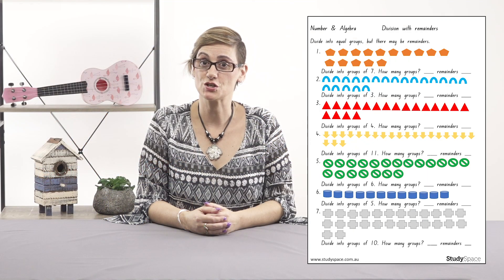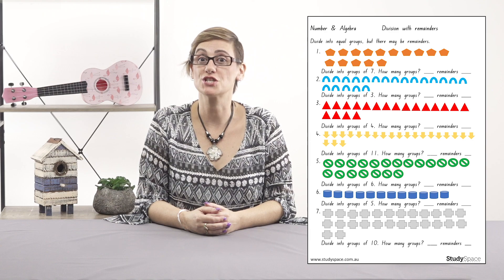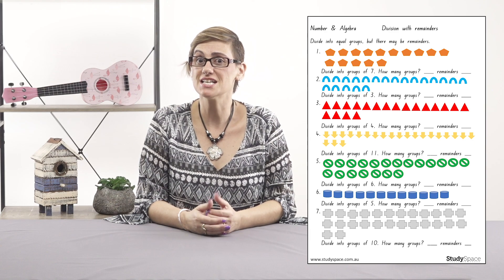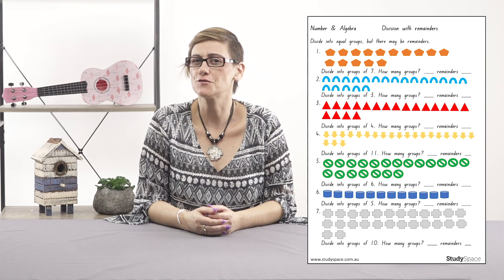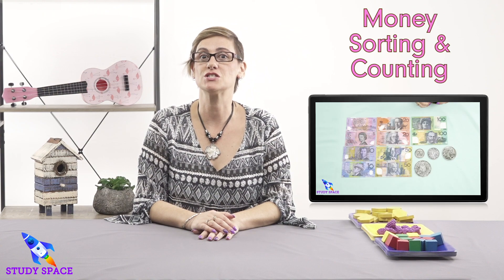How to Divide with Remainders - Study Space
Miss Gemma teaching students the fundamentals of Division with remainders!.
If you would like access to the best video lesson library on the internet that will replace tutors for maths and English the check us out

This video appears in Study Space's Courses! Sign your kid up now to get access to a vast video lesson library filled with resources for revision and homework help.

Study Space is your personal teacher, with an enormous video lesson library and an array of resources. These can be utilised by learners, home educators (homeschool), teachers and schools. It's filled with activities, worksheets, and study tools to skyrocket your child to educational success! Learn more on our website. Perfect for Homework Help! Maths & English based on the ACARA and NESA curriculums.